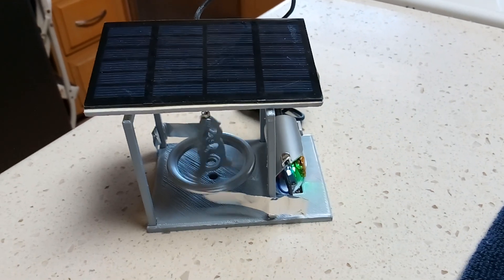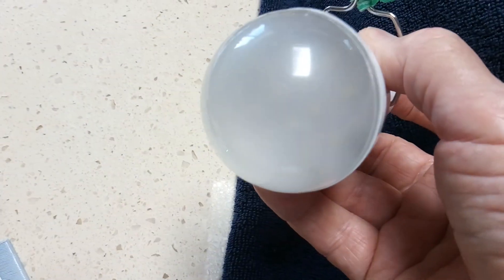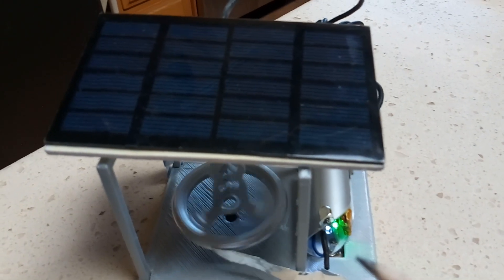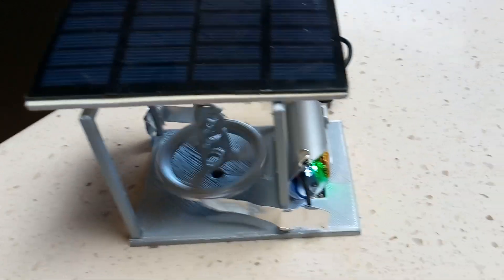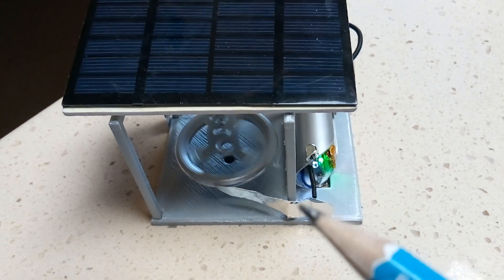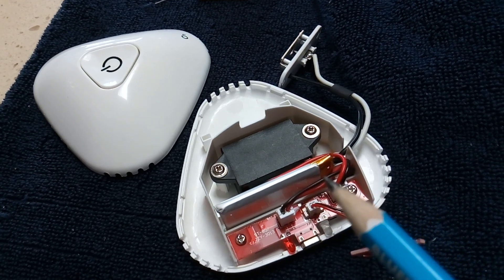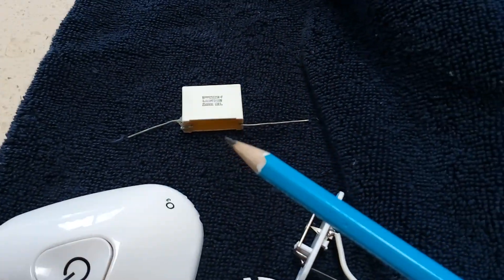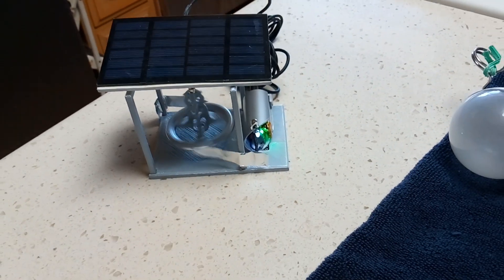Solar powered Electrostatic Motor -- Daily Runner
This is an electrostatic motor that uses a tiny 'necklace style' negative ion generator as the HV power source.  I added a small USB solar panel to charge the internal battery during the day.  The idea here is to have the electrostatic motor continue running after dark in the evening on the stored  energy then restart itself in the morning  if it stopped.